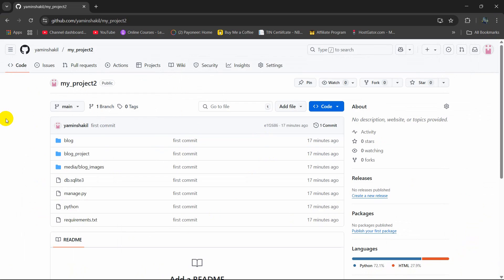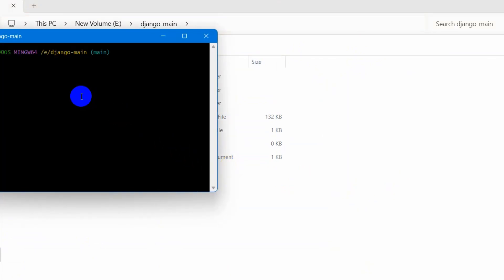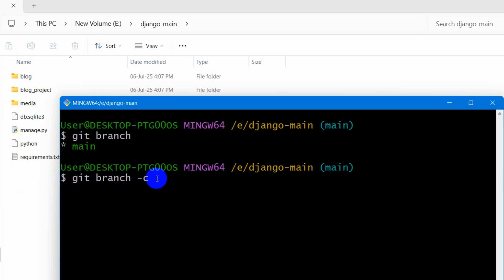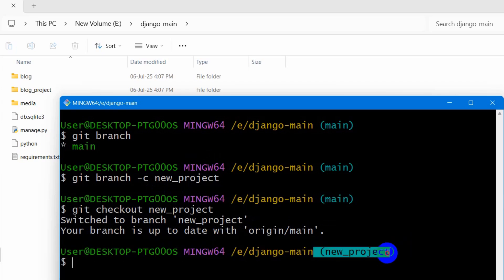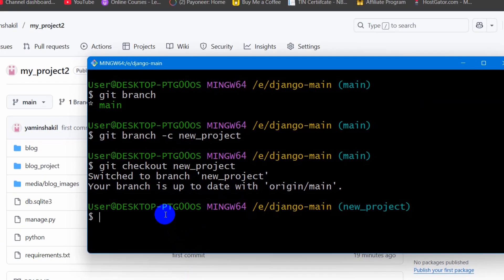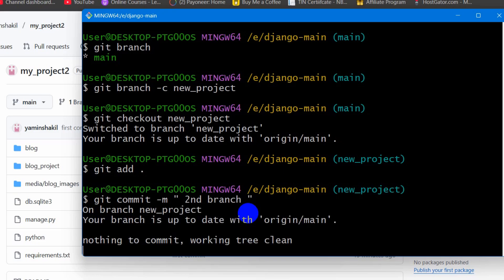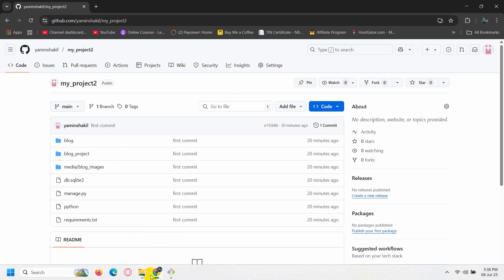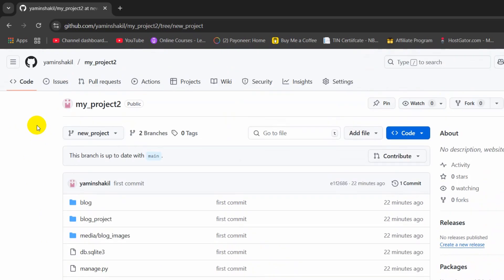How to Create New Branch in GitHub Repository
🚀 Learn How to Create a New Branch in GitHub Repository
In this step-by-step tutorial, you'll learn how to create a new branch in your GitHub repository directly from the GitHub website and using Git commands in your local machine. Branching is a powerful feature in Git that helps you work on new features or fixes without affecting the main codebase.

✅ What you'll learn:

How to create a branch on GitHub (UI)

How to create a branch using Git commands

Best practices for naming and managing branches

Switching between branches locally

🔧 Commands used:

bash
Copy
Edit
git branch branch-name
git checkout branch-name
git checkout -b branch-name
📌 Whether you're working solo or on a team, branching is essential for better version control. Start mastering it today!